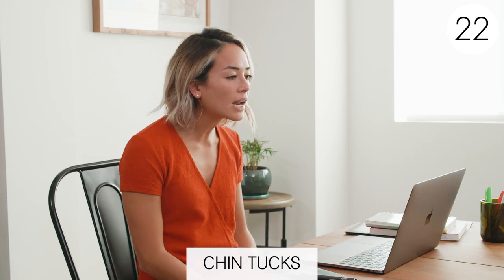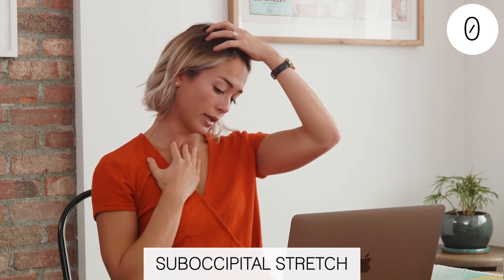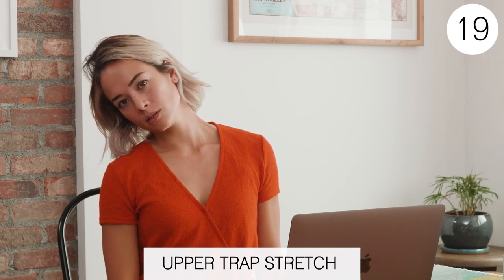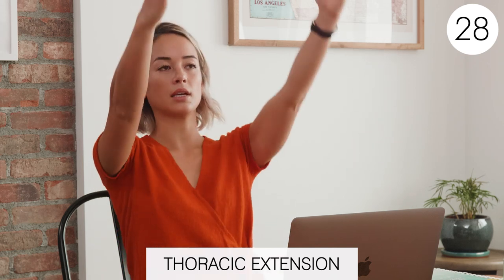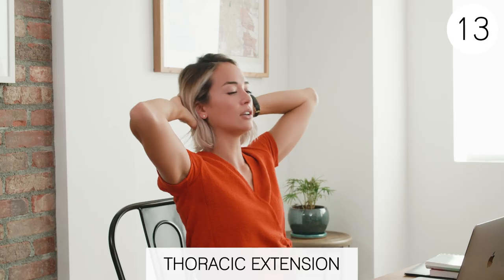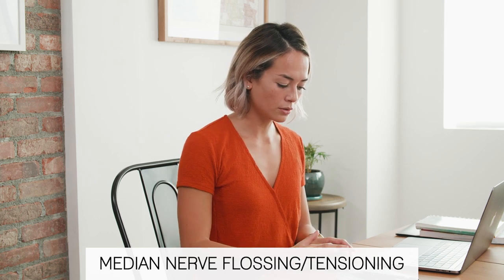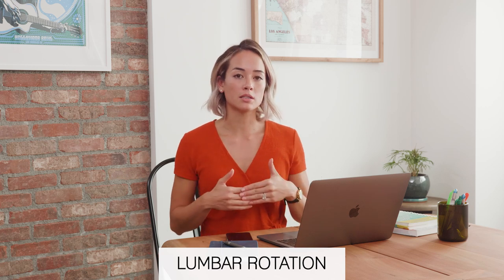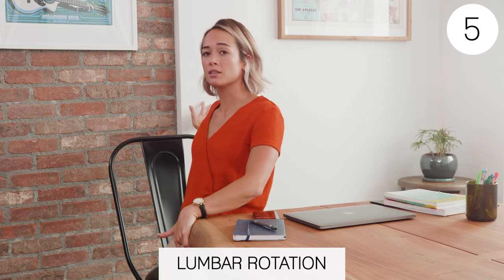DAILY DESK STRETCHES - Stretches to do at your desk to prevent pain | Dr. LA Thoma Gustin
Anyone who spends long hours at a desk needs to be doing these daily desk stretches! The main thing you battle with desk jobs is IMMOBILITY. The more you move, the more you will prevent neck and back pain. The goal in to increase the frequency of these stretches throughout the day. Try these and share with coworkers and friends!

Have fun!
xLA